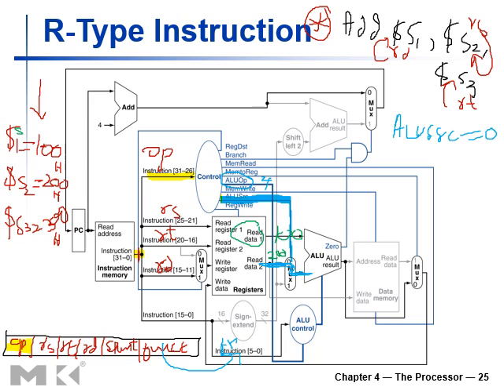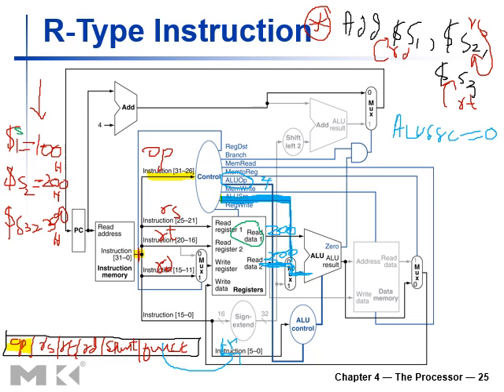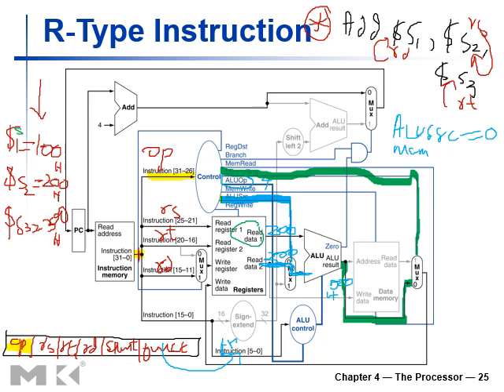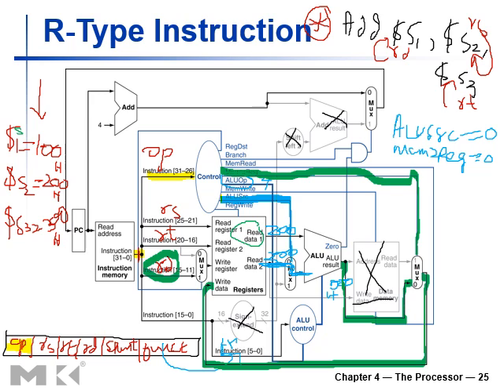Chapter 4 The Processor 4